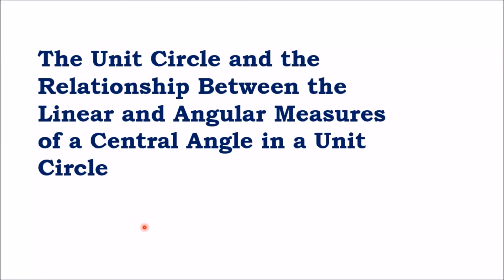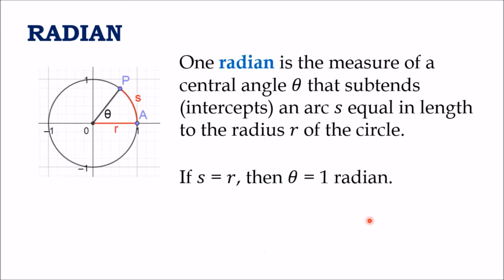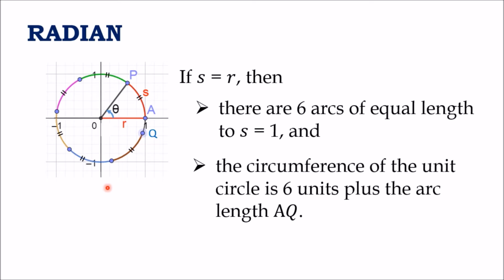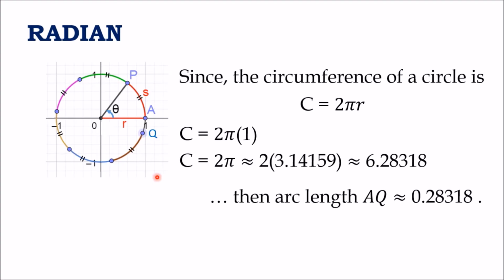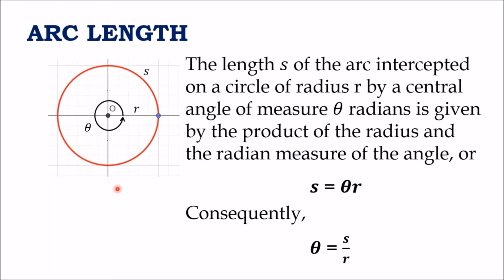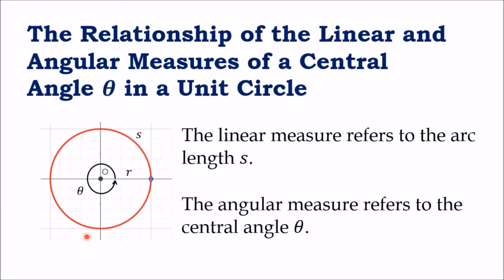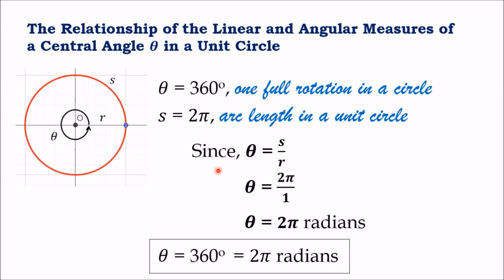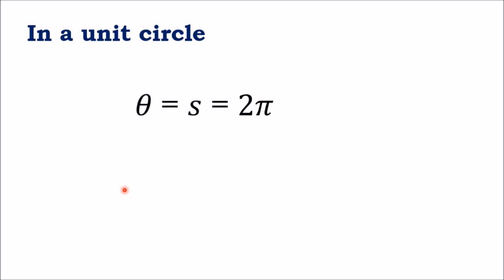The Relationship Between the Linear and Angular Measures of a Central Angle in a Unit Circle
At the end of the lesson you will be able to learn how to illustrate the unit circle, the radian measure, the intercepted arc of a central angle, and